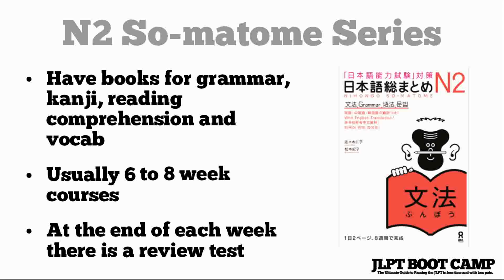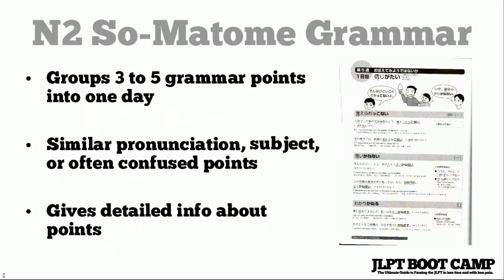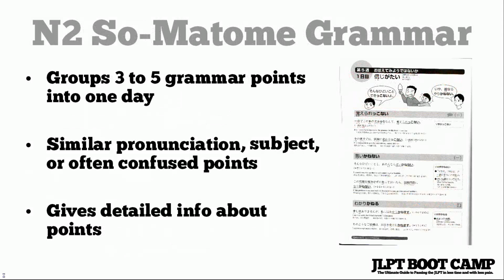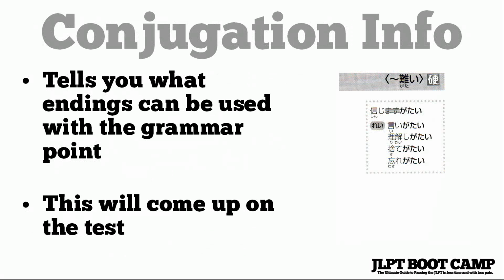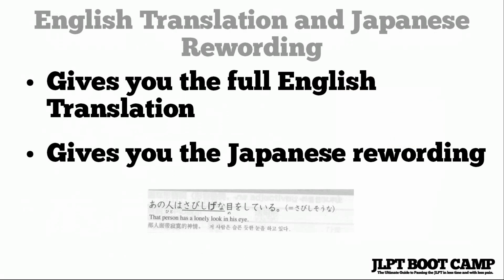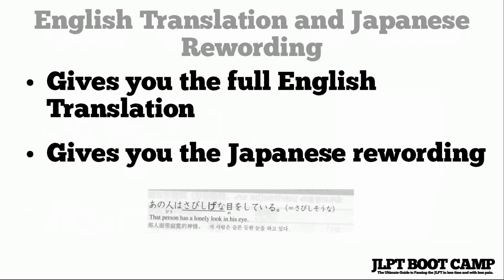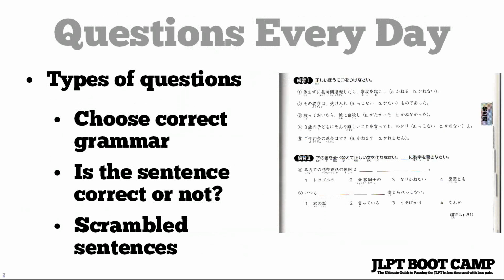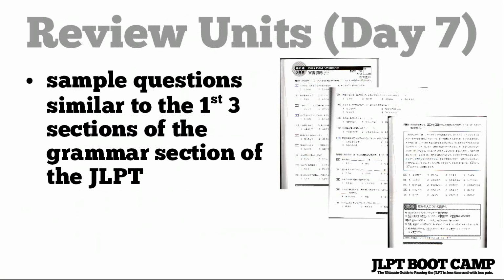N2 Grammar Resource: Nihongo So-Matome N2 Grammar Review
Outside Japan (via White Rabbit Press)
The So-Matome series of books are great for studying for the JLPT.  Not only do they have a simple to follow course built into them.  They also have an index in the back so you can use them for reference later.  This is a video walkthrough and review of the N2 Grammar book.